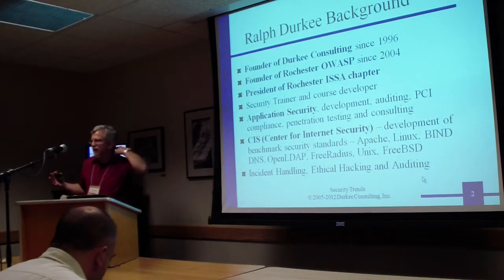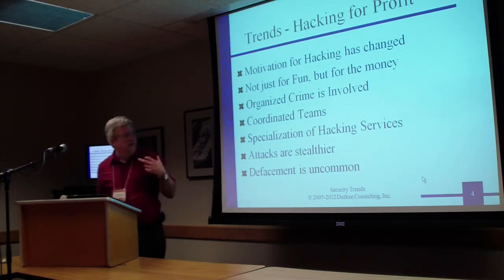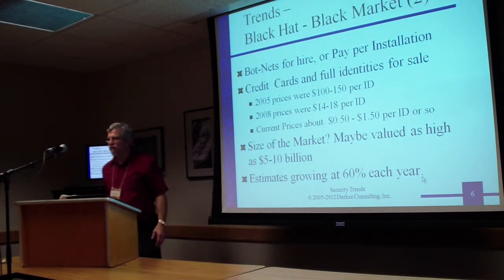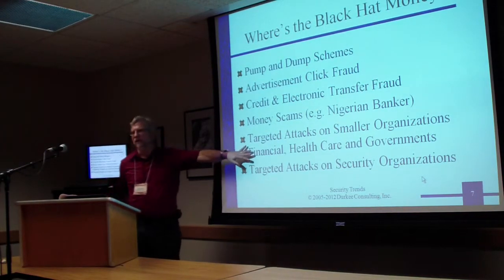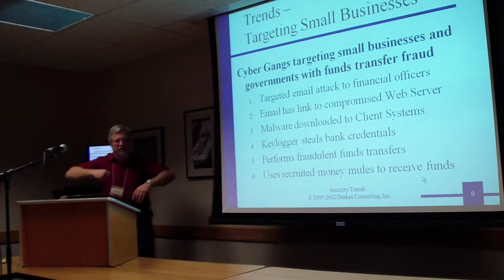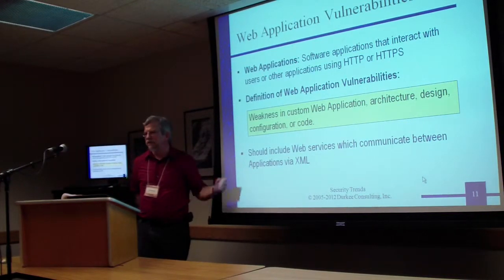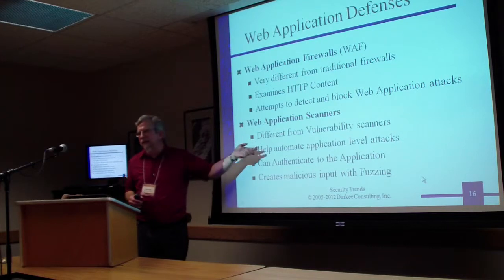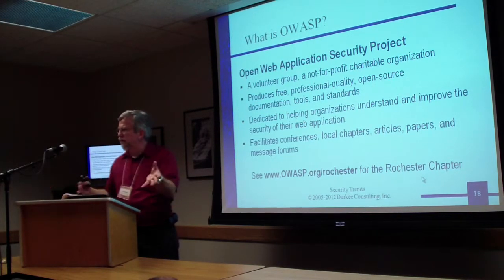Web Application Security Trends, Techniques and Defenses Part I of II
An Ed Tech Day 2012 seminar. Presented by the Southern Tier Chapter of ISSA.